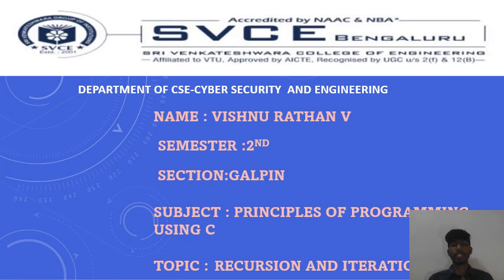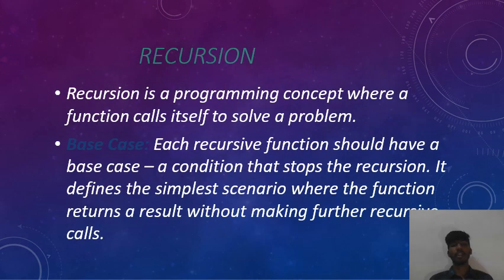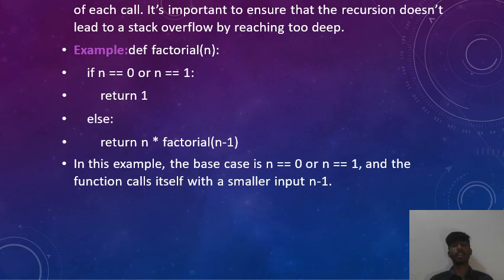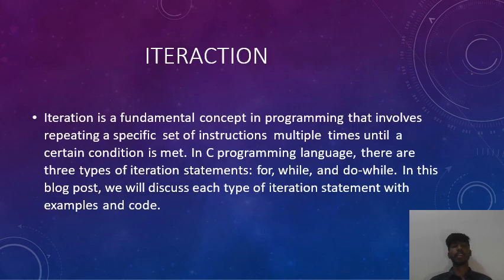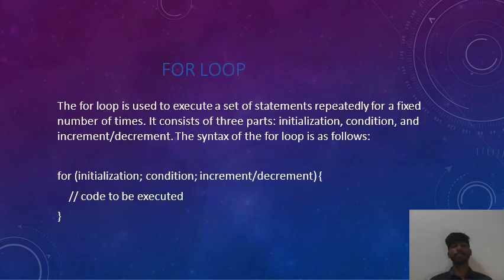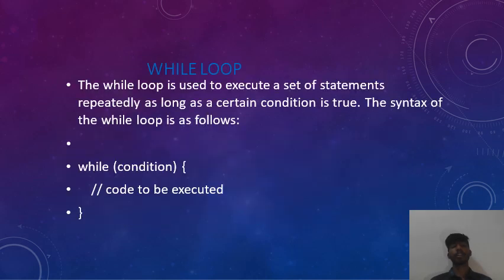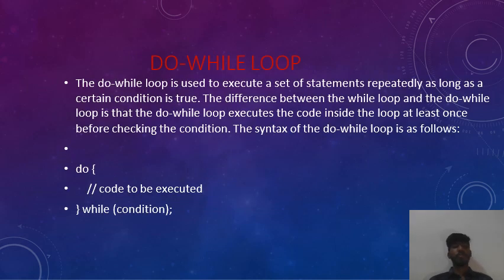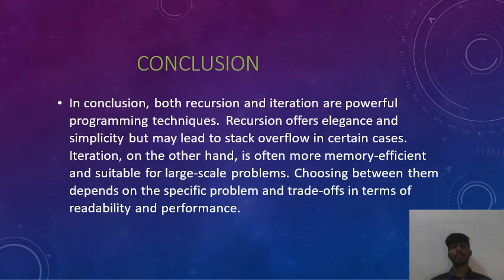PRICIPLES OF PROGRMMING USING C